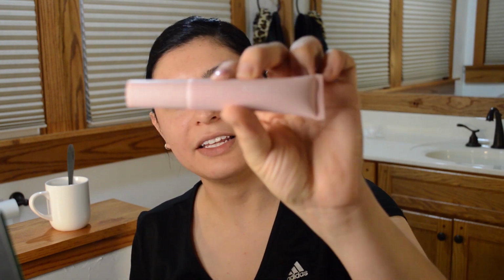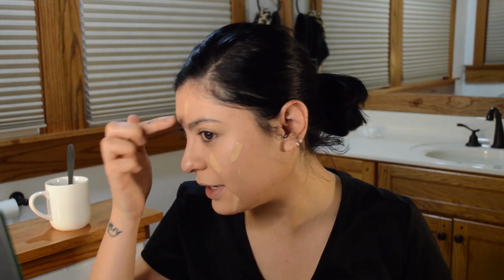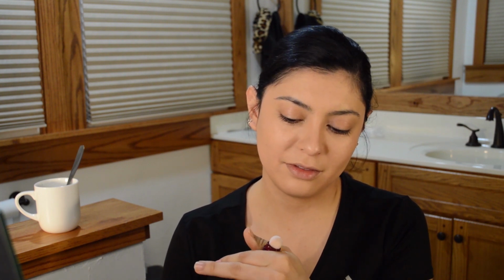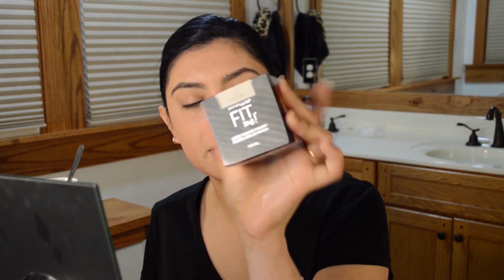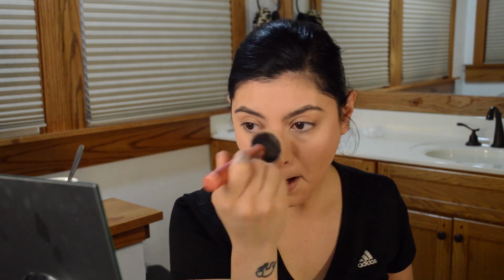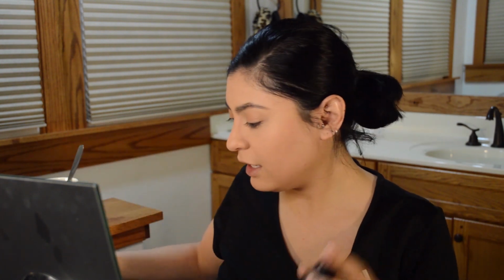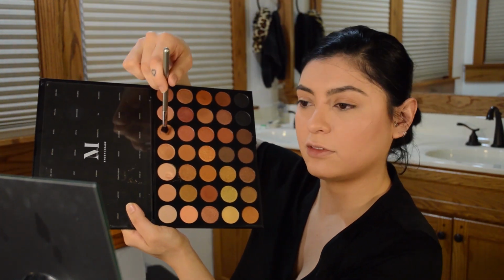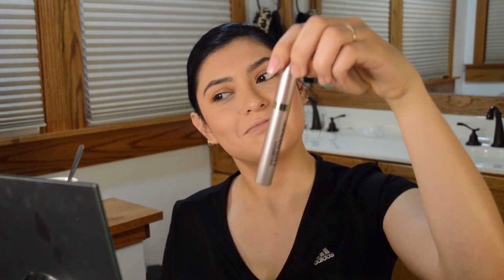WELCOME TO CLAUDIA|COSMETICS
•Nivea Men's Sensitive Post Shave Balm

•Kylie Skin Eye Cream

•L'Oréal Infallible Pro-Glow Foundation